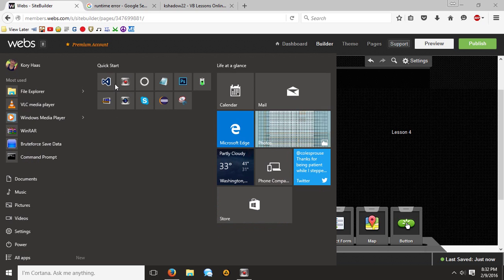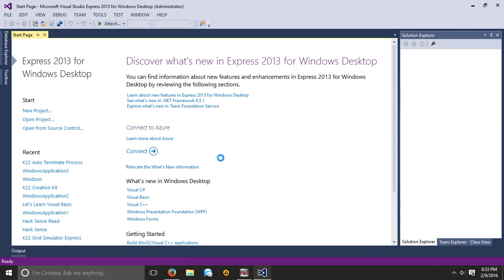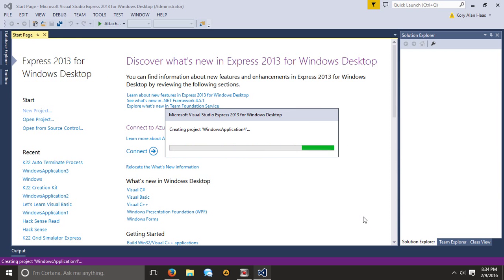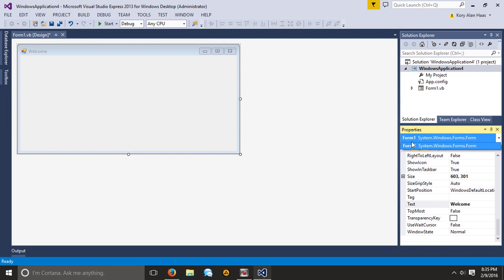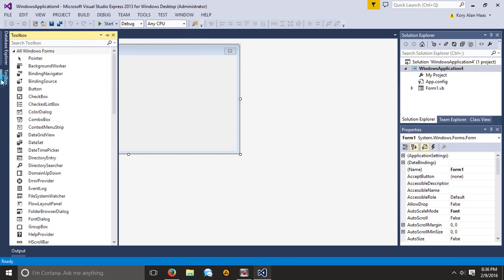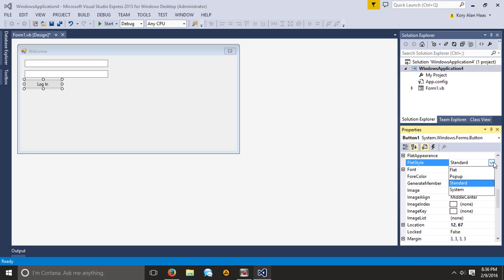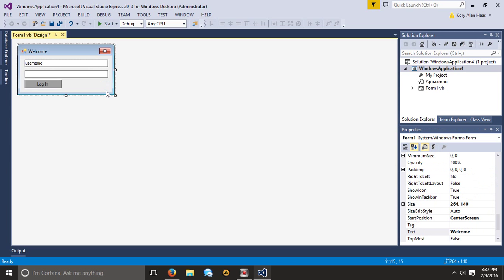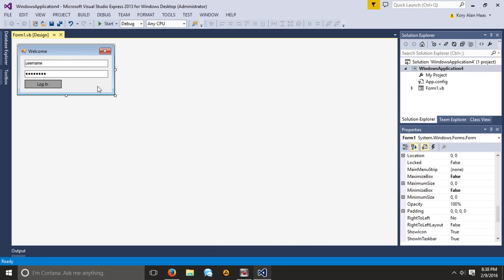VB Creating Your First Program Lesson 4